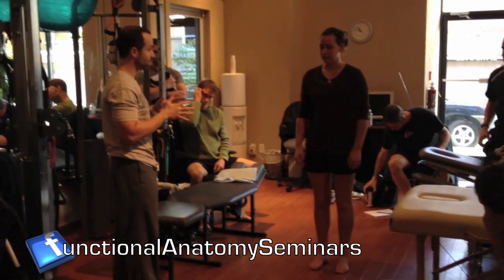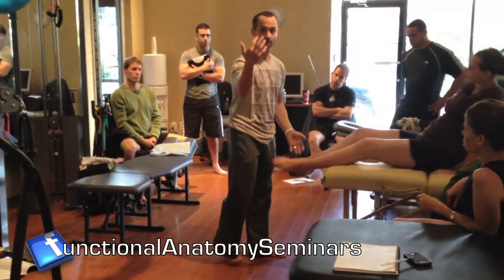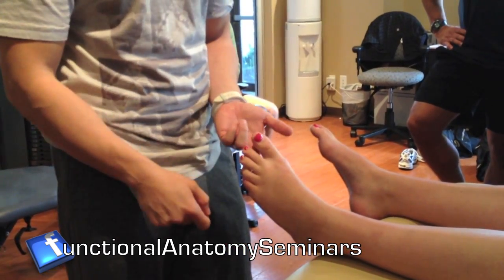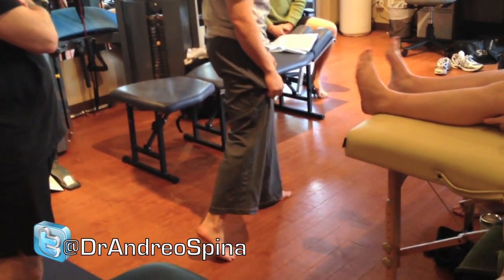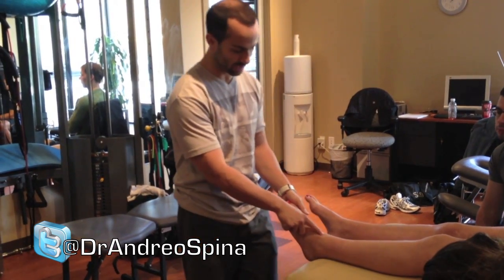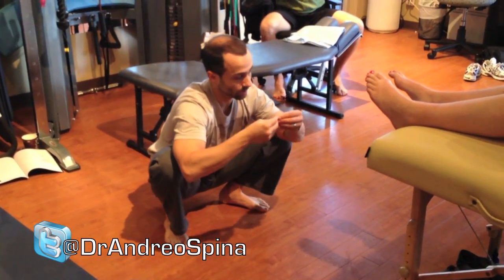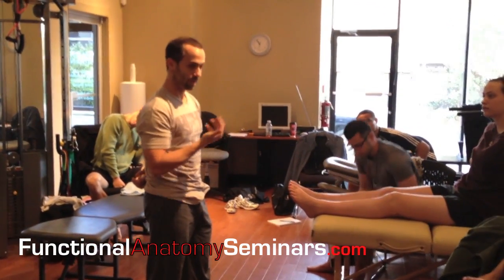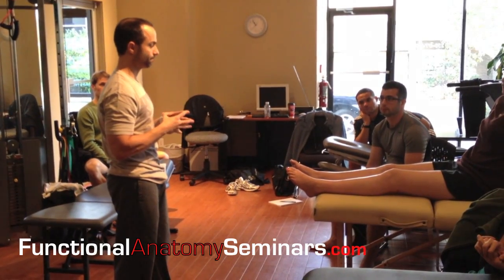Case Report: Assessing & Correcting Squat Mechanics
In this video taken at a Functional Anatomic Palpation Systems (F.A.P.) advanced MSK assessment seminar in Victoria, BC, Canada, Dr. Spina describes findings revealed during an analysis of squatting mechanics in a subject in her early 20s.  Following the description of these findings, he further explains the ramifications of said dysfunction, and then continues to offer suggestions to correct for the aberrant joint mechanics.  Notice that he is not performing a 'movement screen,' but rather is assessing the mechanics of movement, the latter offering a more direct, important set of findings that yield suitable corrective exercise prescription to correct the movement.